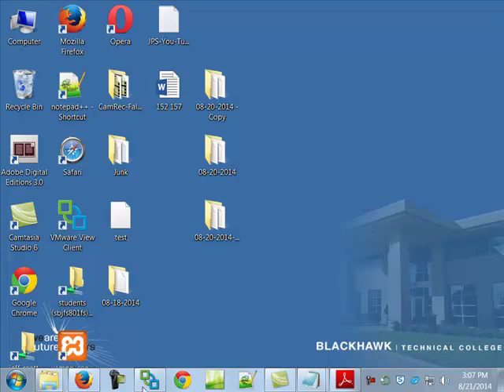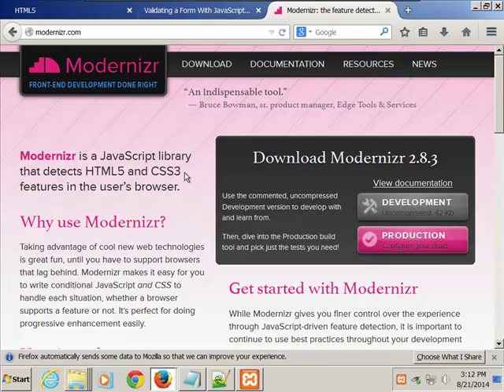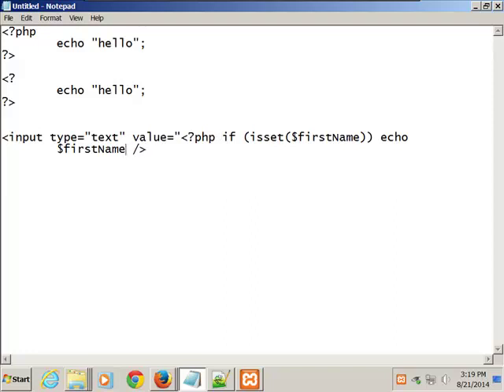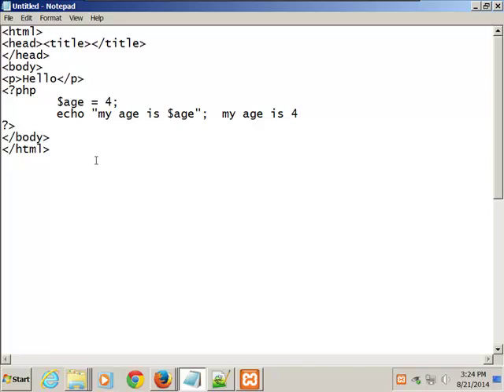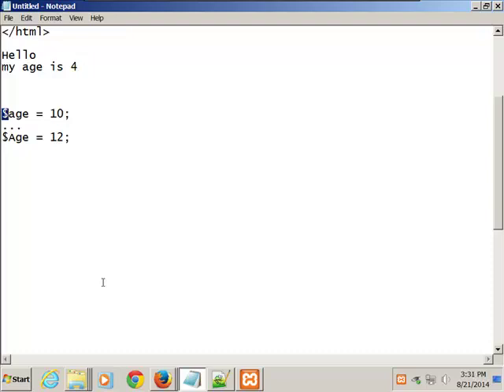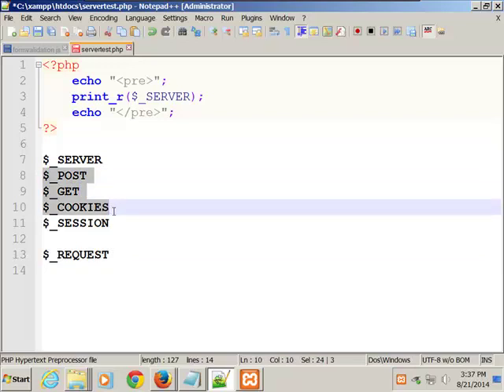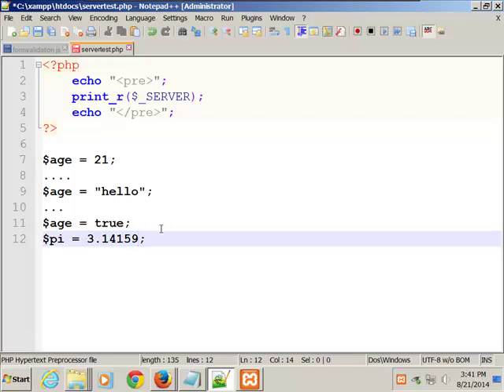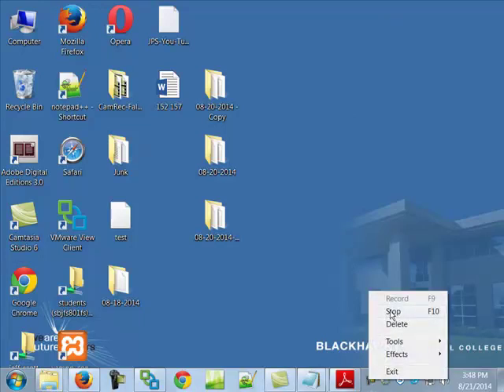152 148 Chapters - 01-02-04 - Lecture - 08-21-2014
152-148 Chapters 01-02-04 Lecture - 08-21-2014